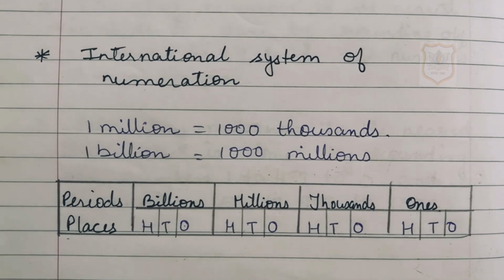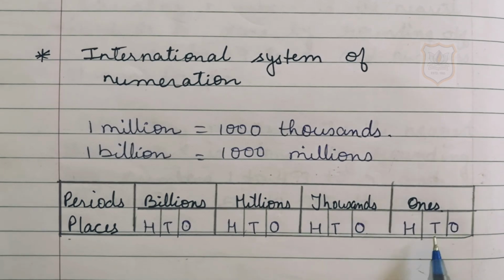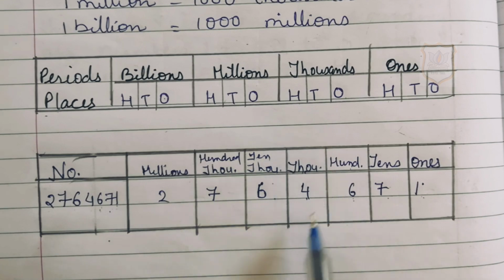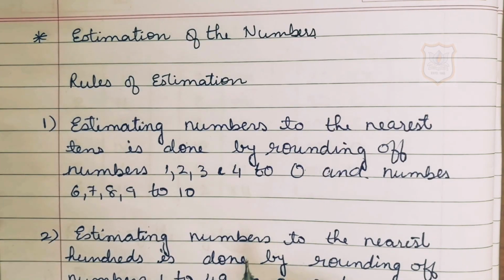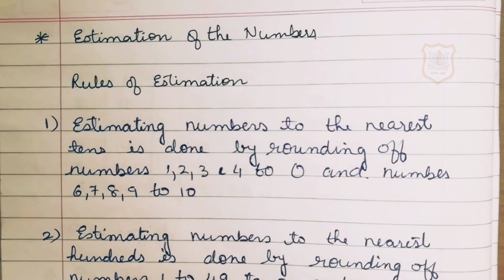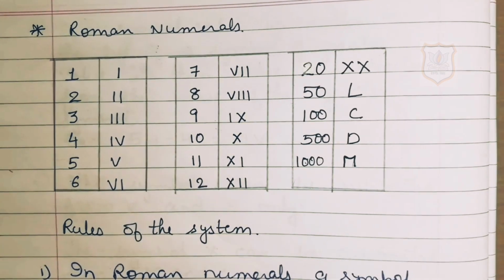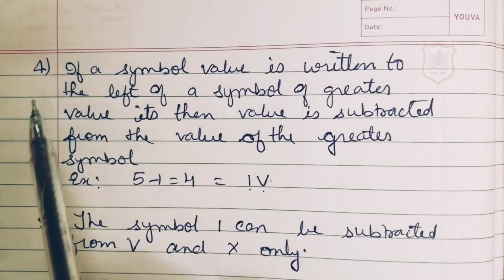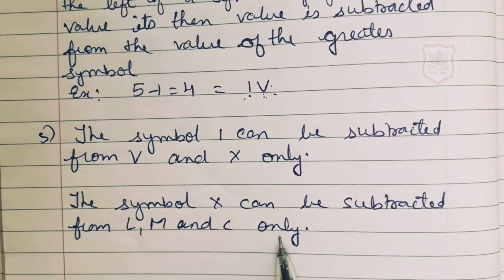STD VI MATHS CHAPTER 1